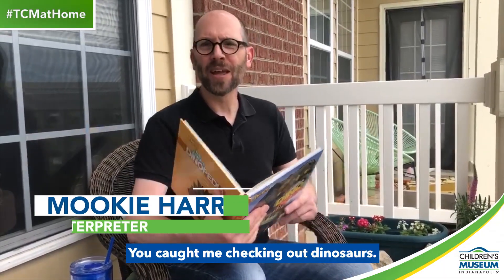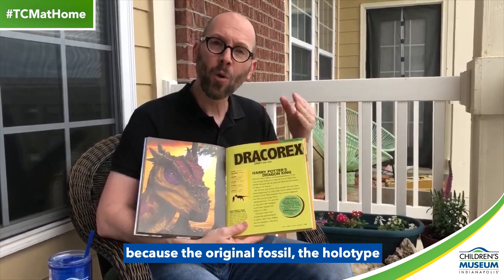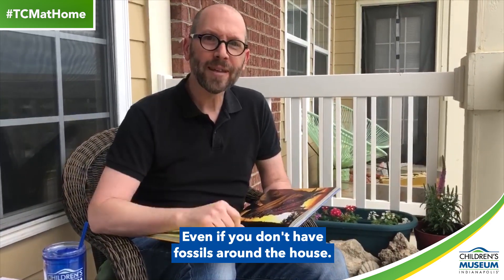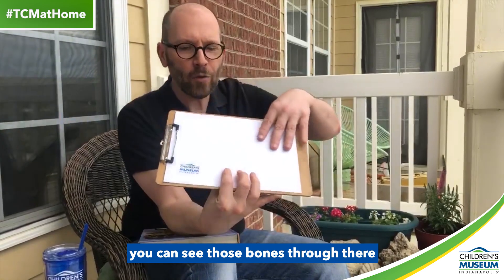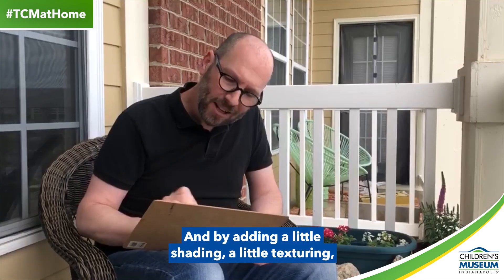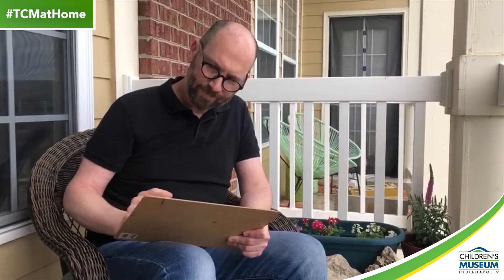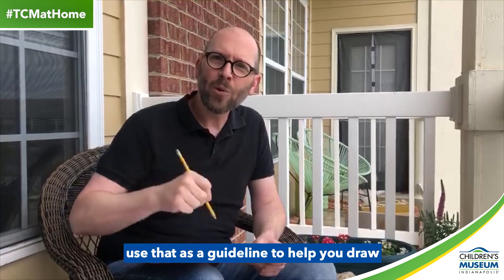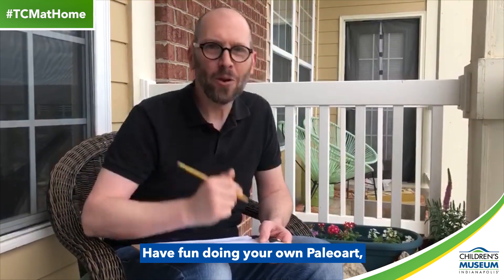How to draw a dinosaur, Paleoart | Museum at Home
Dracorex hogwartsia is a dinosaur that is new to science, and it bears a close resemblance to a fairy-tale dragon, with its bony head covered in spikes and knobs.

Mookie Harris is here to show you how to go from a skeletal printout to creating your own paleoart!